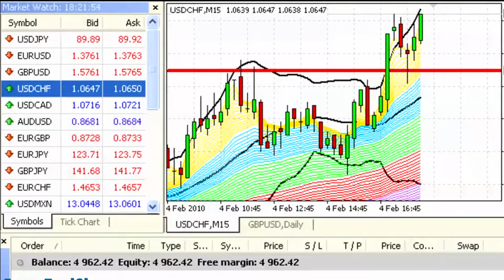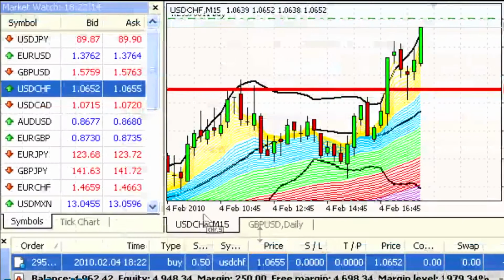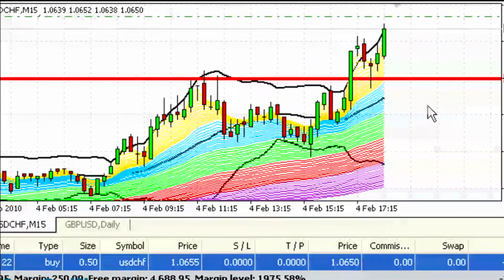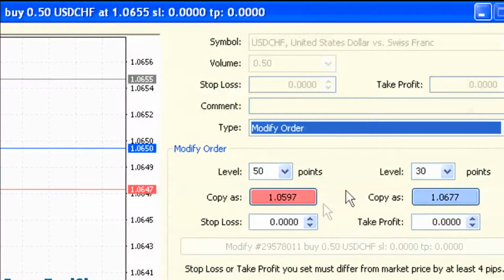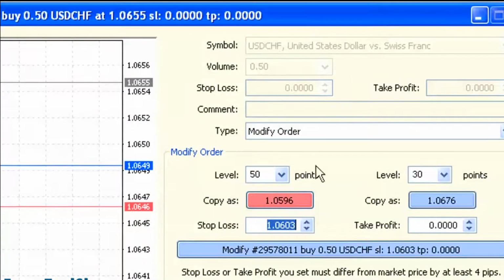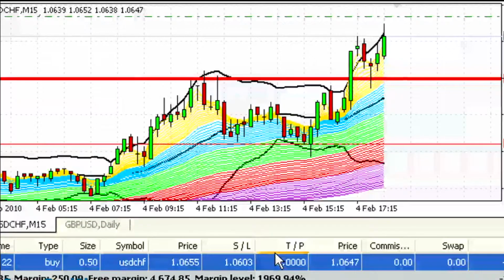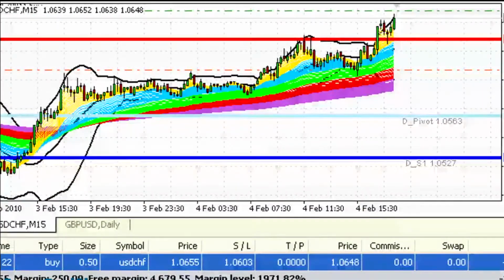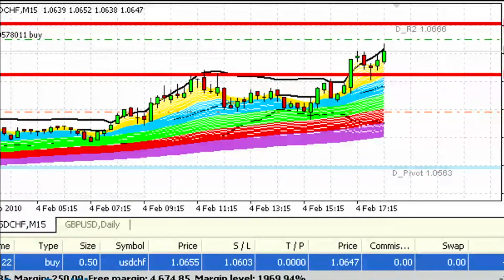#15 MT4 Tutorial: How To Stop Loss In Forex Trading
How do I open stop loss in MetaTrader 4?
This video will guide you to stop your loss from a losing position.

Reference
1. Doodly
2. Wave Video